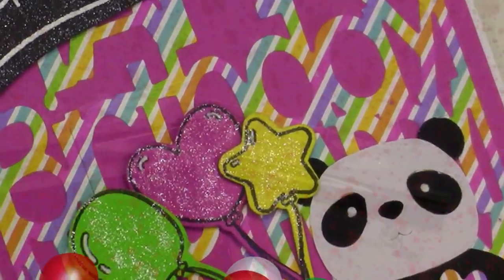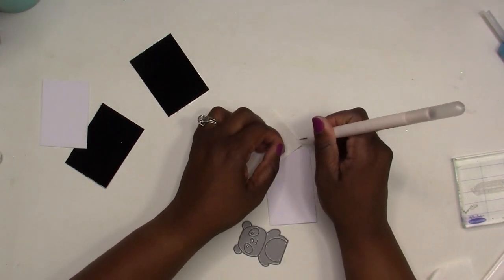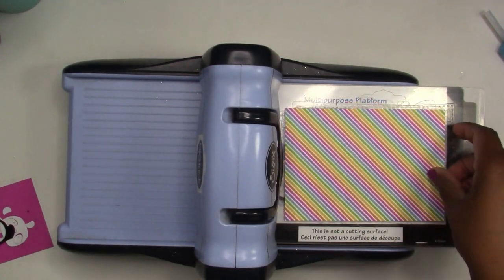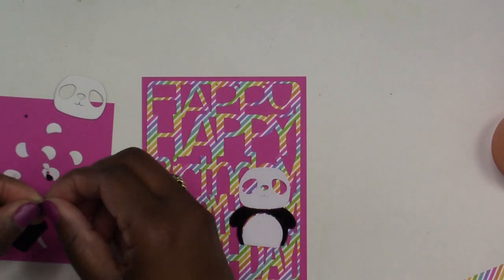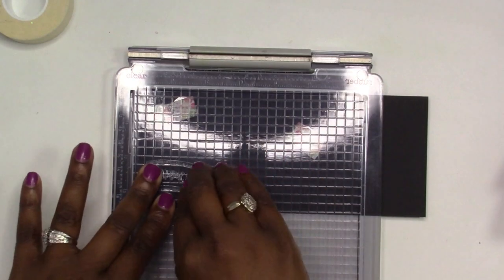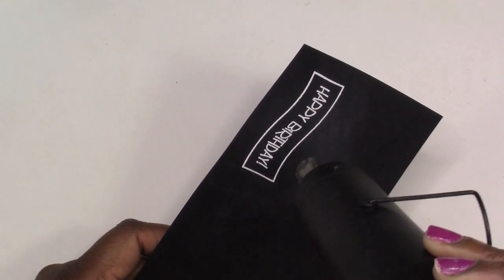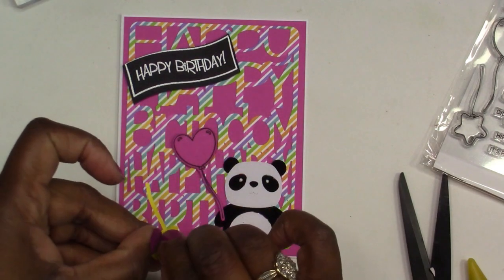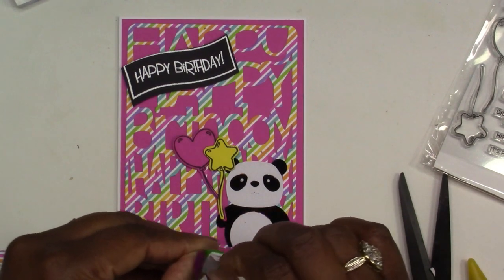Happy Birthday Card//Simon Says Stamp//Party Like A Panda Card Kit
Hello everyone.  I have a really fun birthday card to share with you all.  This card features the Simon Says Stamp August 2019 Party Like A Panda Card Kit.  I used the picture book panda die and doodlebug paper to create this adorable birthday card.